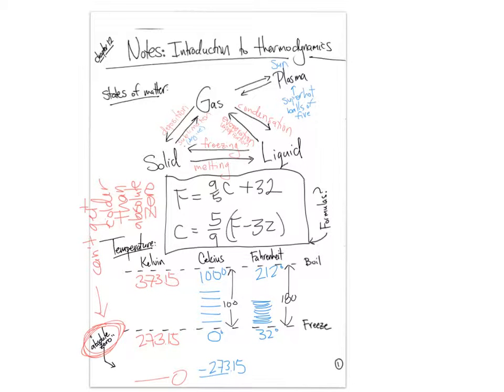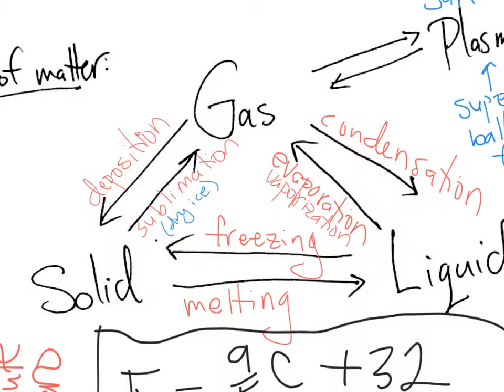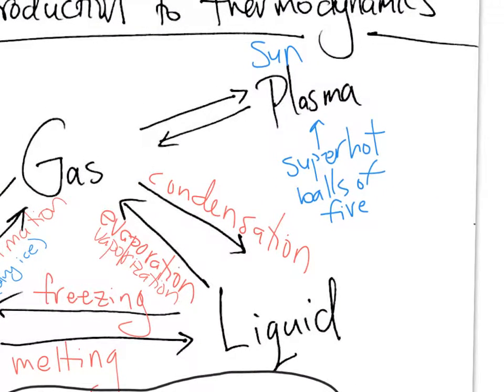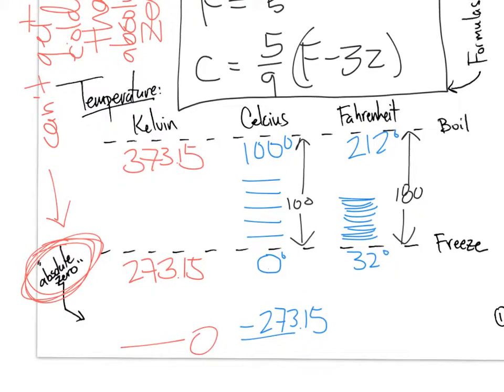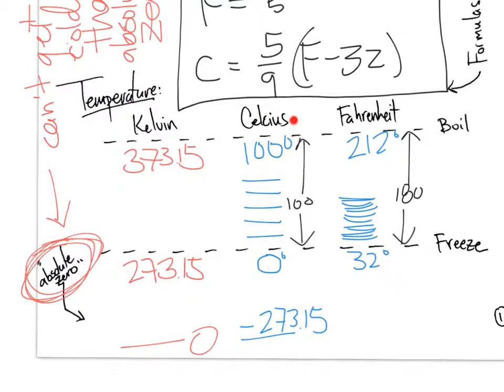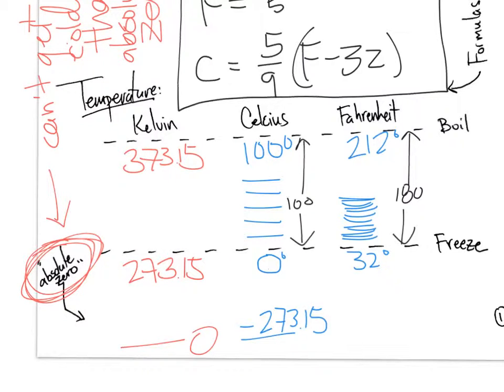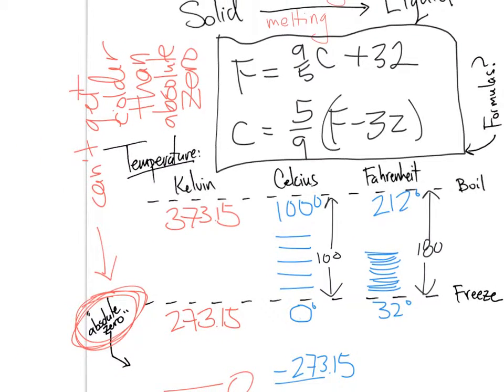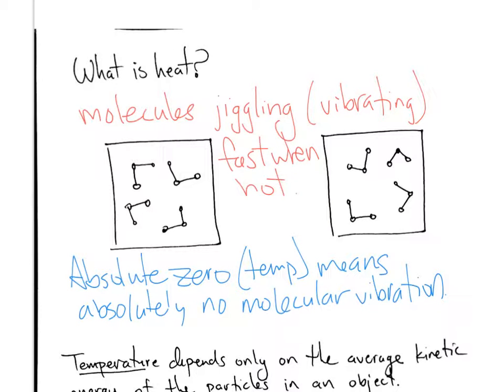Thermodynamics part 1